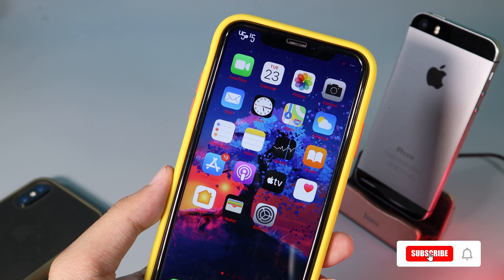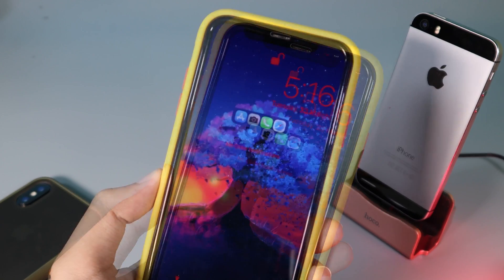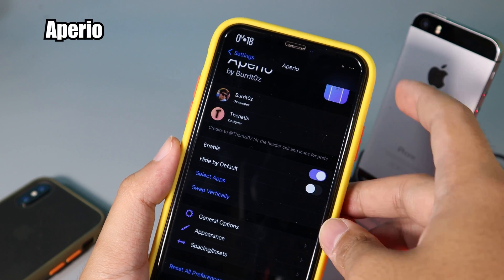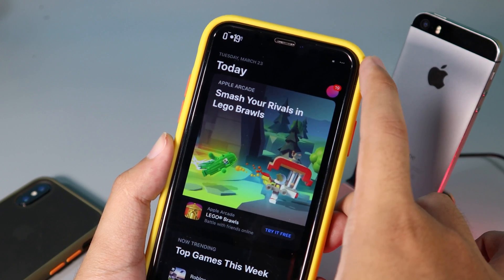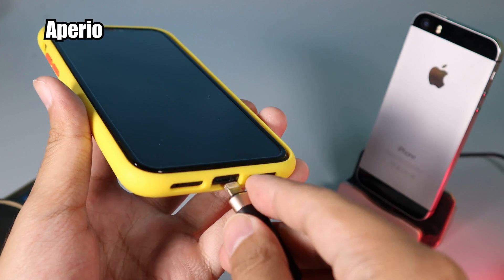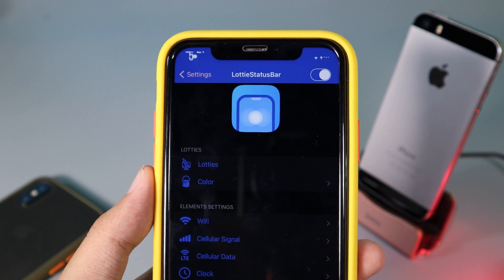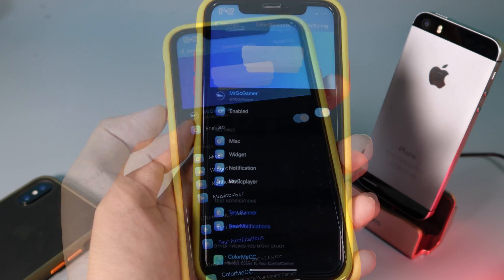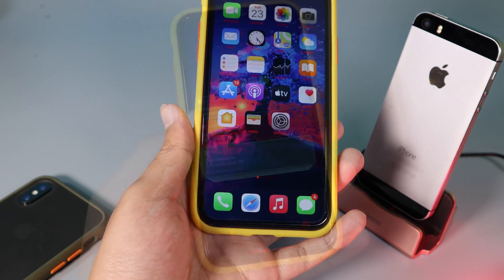Top BEST 5 FREE Lockscreen Tweaks for iOS 14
The Best Lockscreen Tweaks For iOS 14